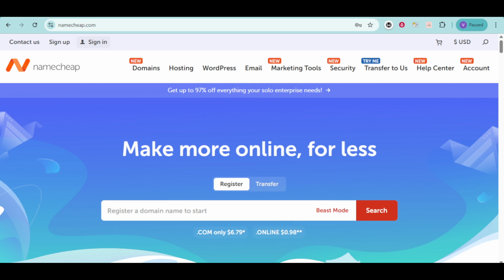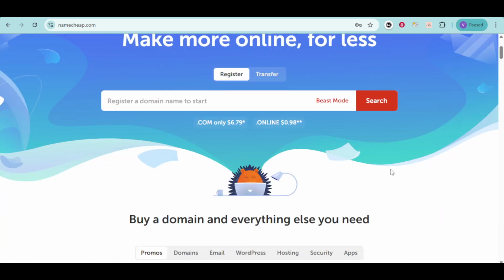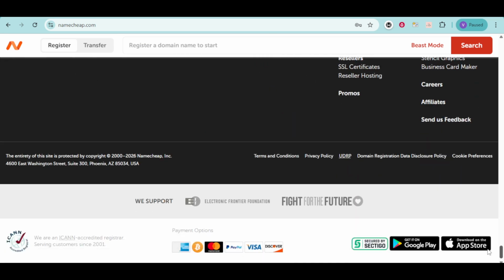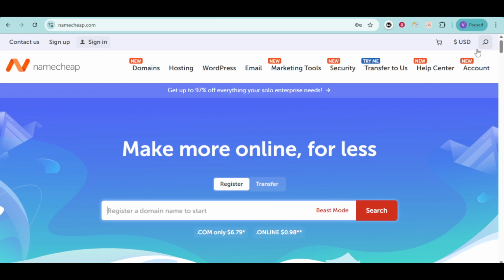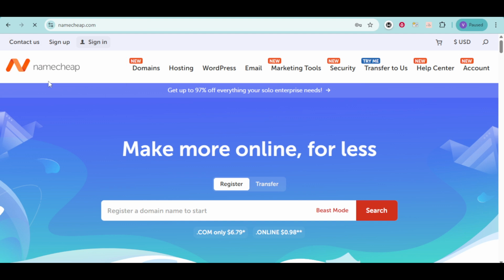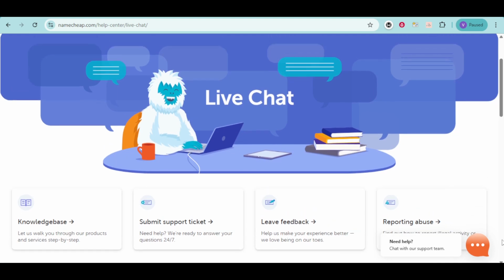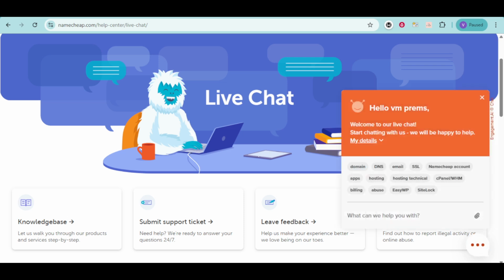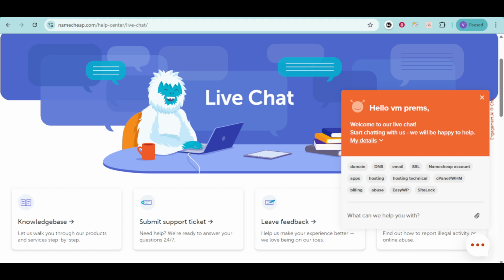How to Contact Namecheap Live Chat Support 2026 (Simple Guide)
In this video, we will guide you through the process of contacting Namecheap live chat support effectively. Whether you have questions about domain registration, hosting services, or any technical issues, our step-by-step tutorial will cover everything you need to know to reach their support team quickly and efficiently.

By the end of this video, you will have a clear understanding of how to initiate a live chat with Namecheap support and ensure your questions get answered. Watch till the end to maximize your support experience with Namecheap!